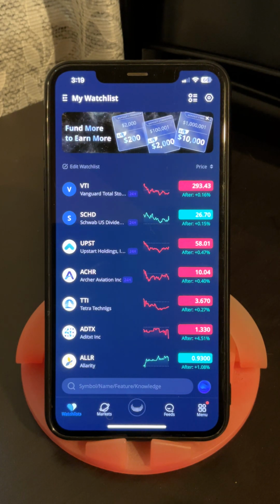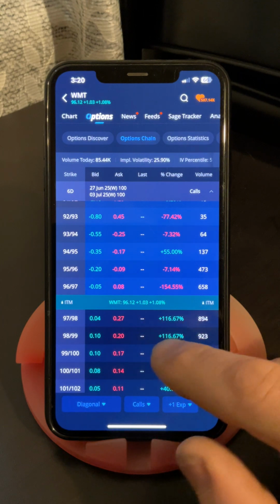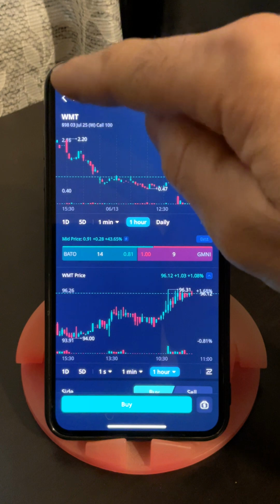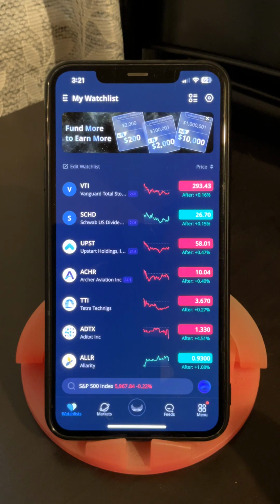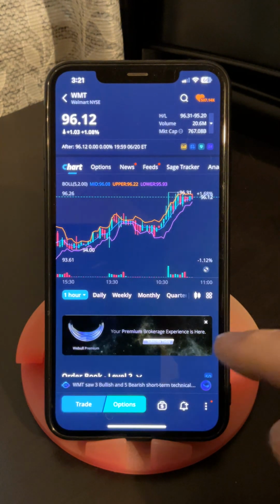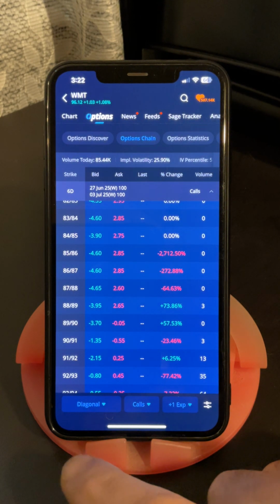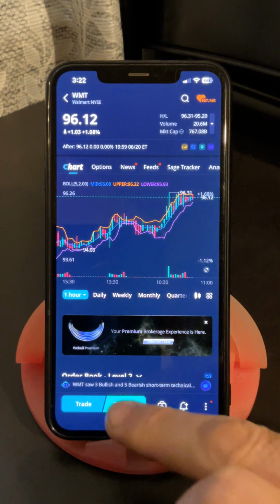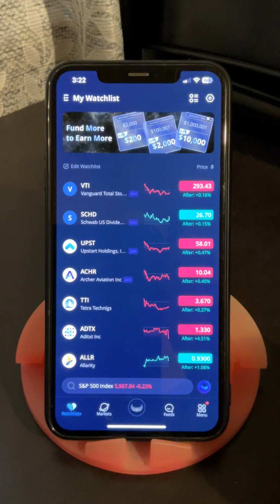WEBULL POOR MANS COVERED CALL, PMCC, OPTIONS TRADING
This video is to show how to do a poor man’s covered call on webull, pmcc, options trading on webull,